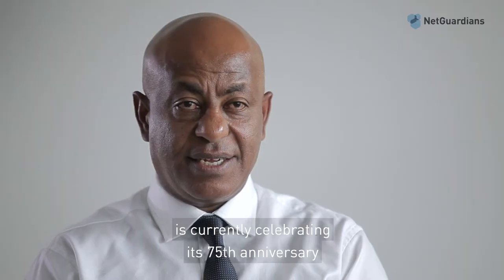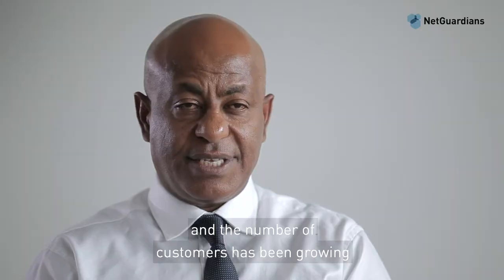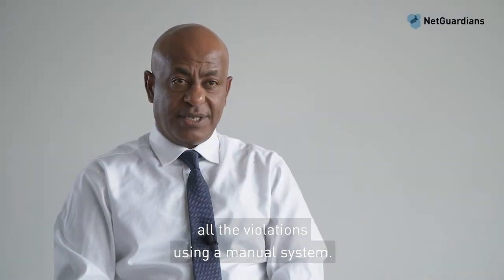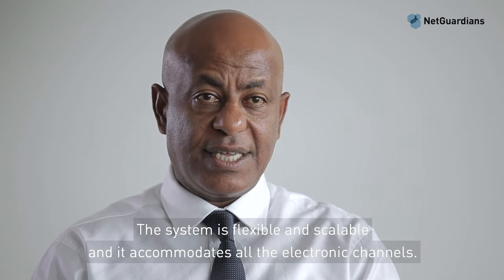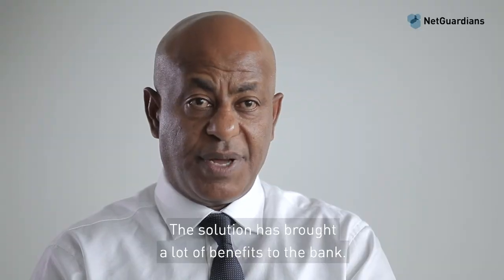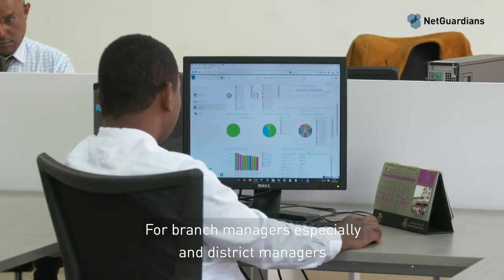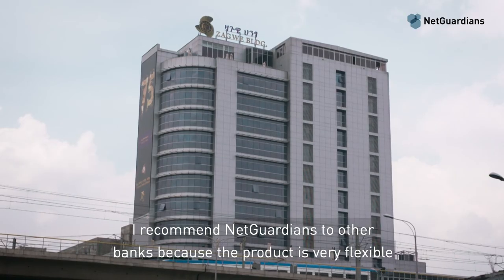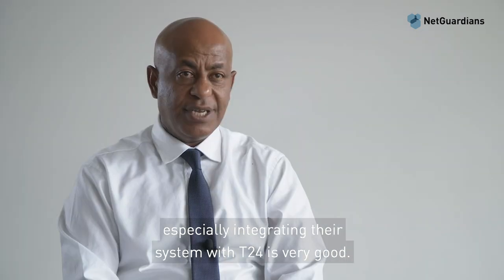Client testimonial - Commercial Bank of Ethiopia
Ethiopia's largest commercial bank explains why they chose NetGuardians' risk platform and how the solution has helped them to prevent fraud and protect their customers.